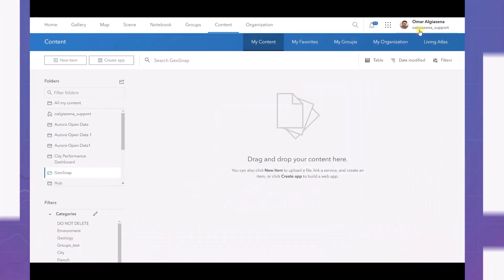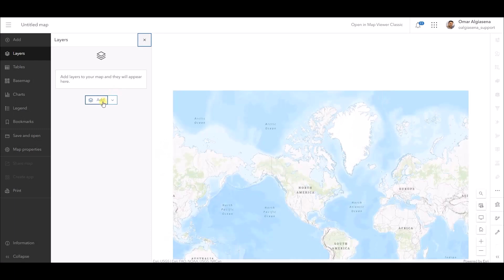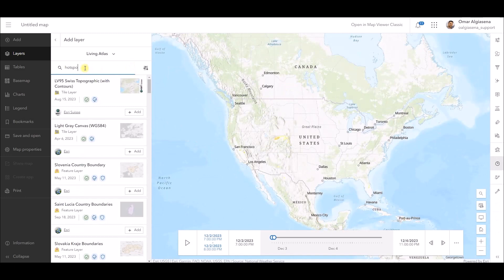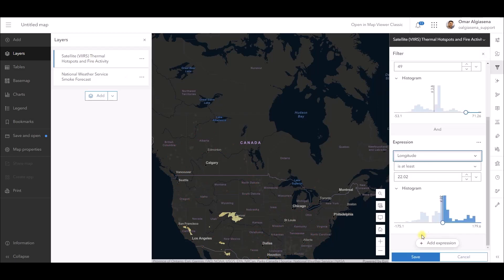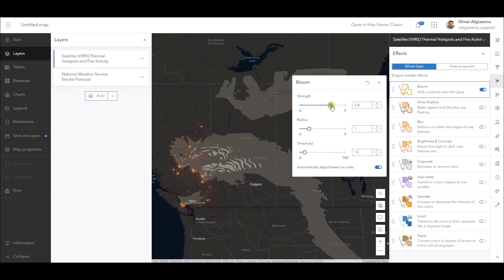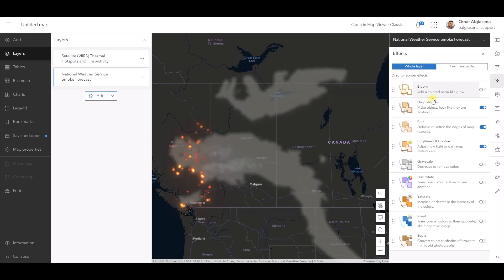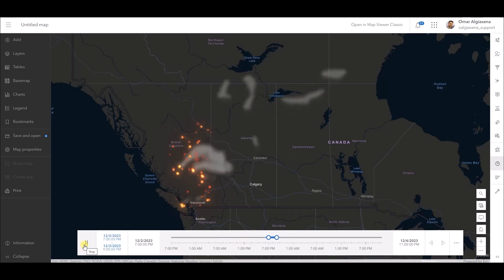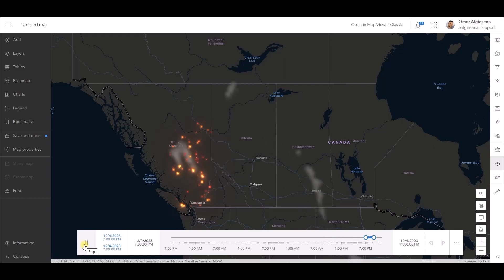Using Effects in ArcGIS Online Map Viewer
Have you ever explored the use of effects in ArcGIS Online? If not, I highly recommend it for creating unique and visually striking maps in the Map Viewer. In this short video, I'll guide you through the steps of applying some of these effects, showing you how to achieve the desired look and convey your intended message.
Do you have a question about effects in ArcGIS Online?

00:00 – Introduction
00:27 – Creating a New Map
01:05 – Viewing the Map's Features Before Applying Effects
01:12 – Adding Effects
01:33 – Viewing the Map's Features After Applying Effects